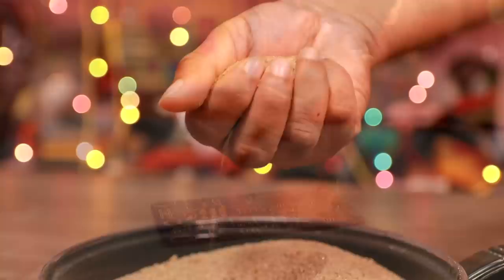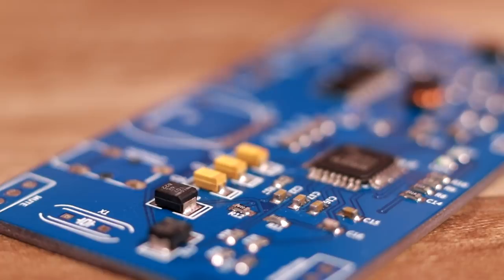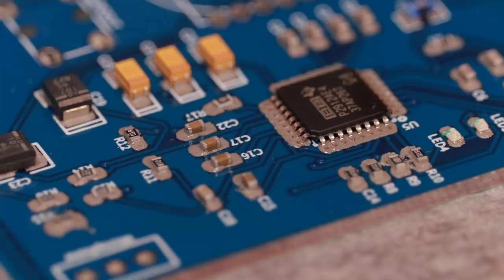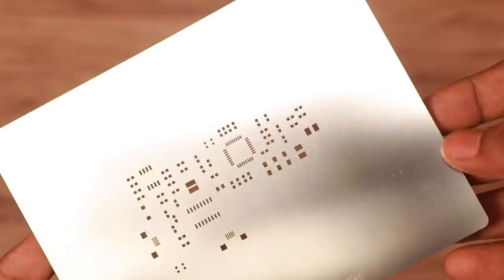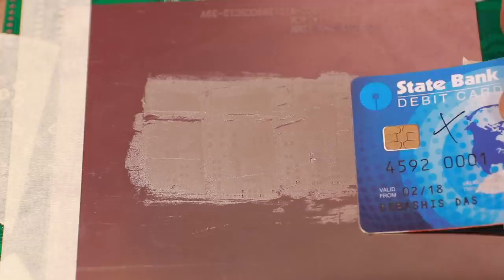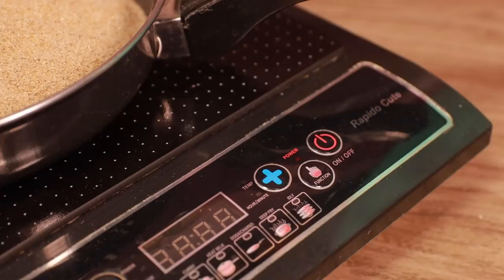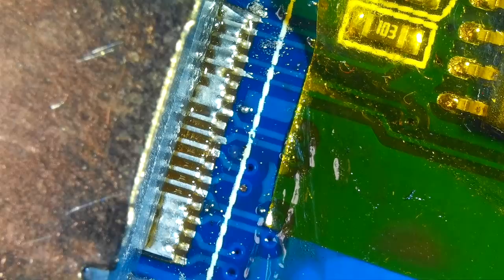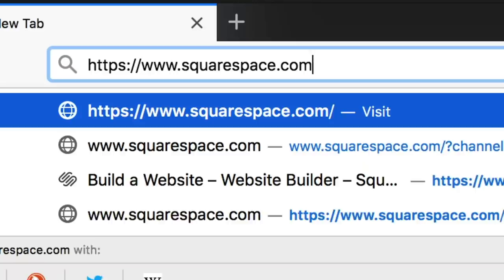How to Solder SMD Components using Sand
Hi Everyone, Hope you are doing great. In this video I will show you a simple trick to solder SMD Components on PCB, using sand. This trick allows us to solder small to big any size PCB within a minute.